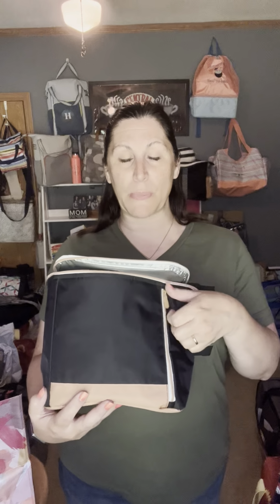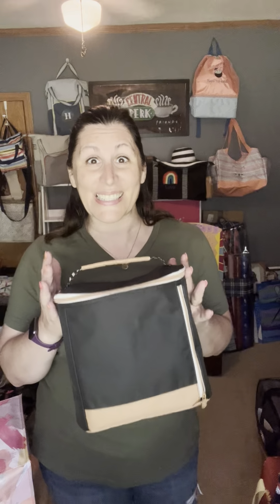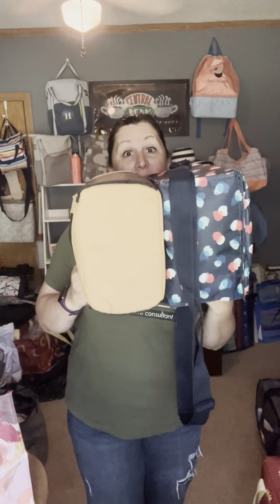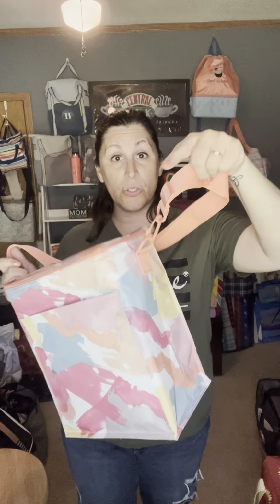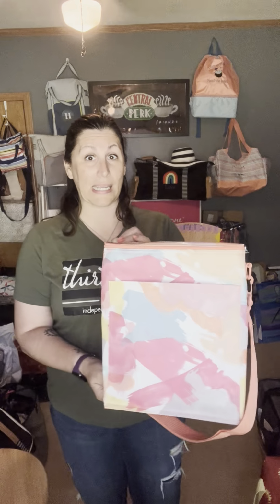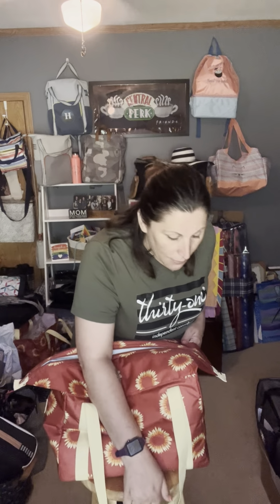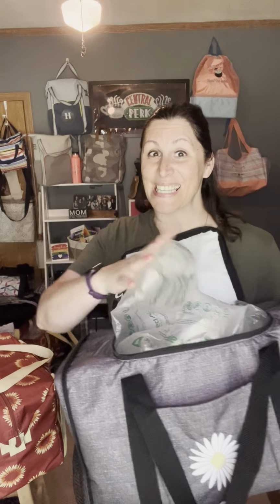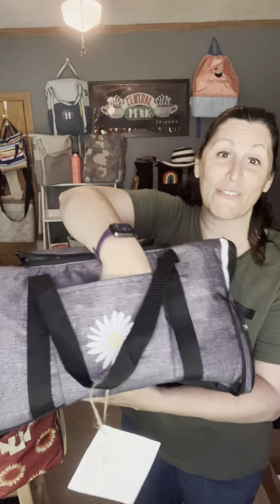Thermals June 2022